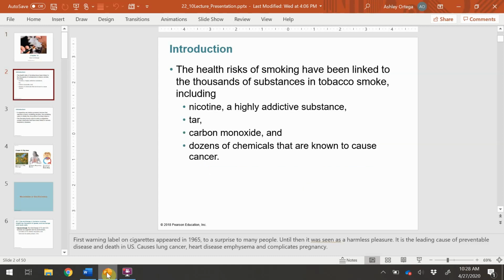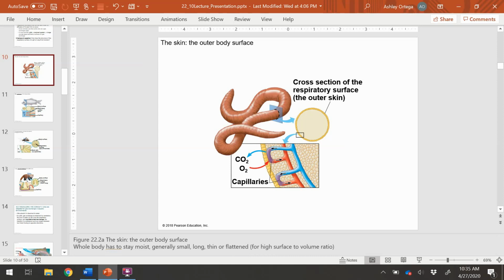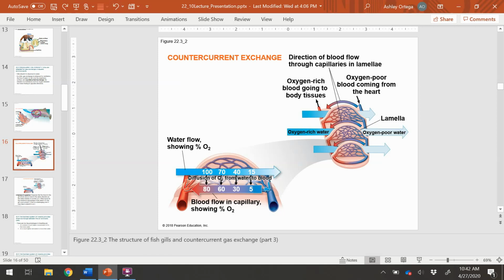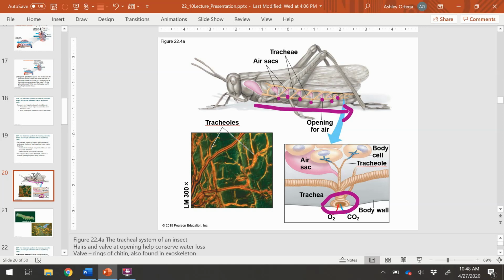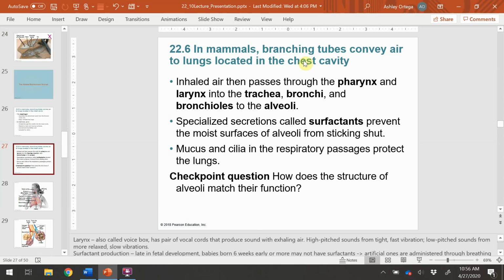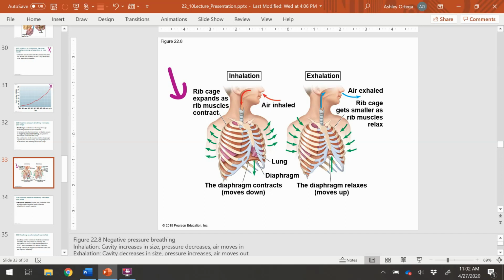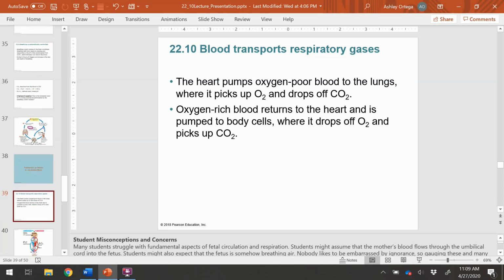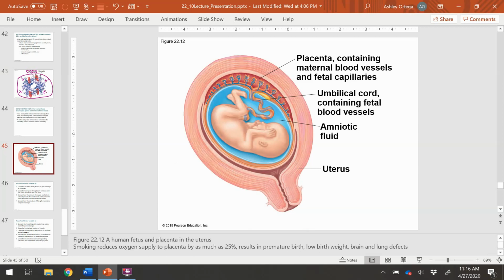BIOL 1409 Chapter 10 Gas Exchange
In this chapter we look at mechanisms of gas exchange, respiratory surfaces, the human respiratory system and transport of gases in the circulatory system.